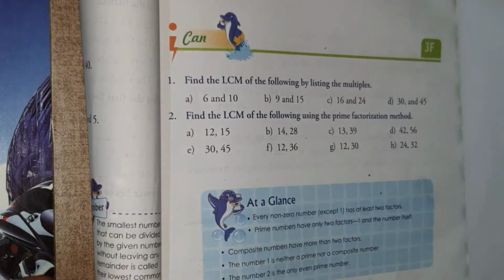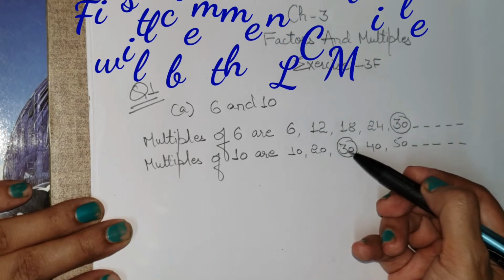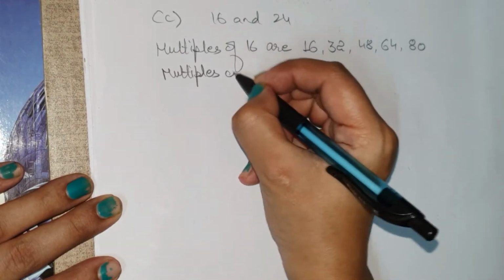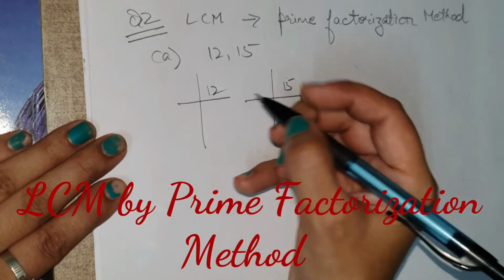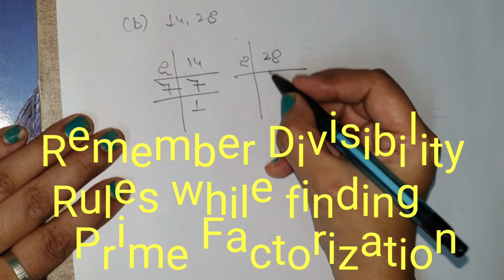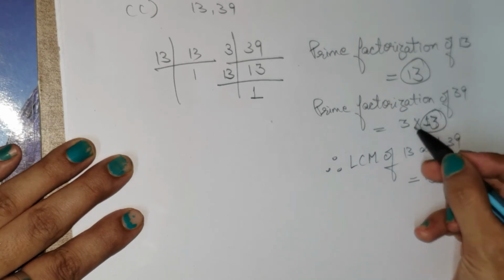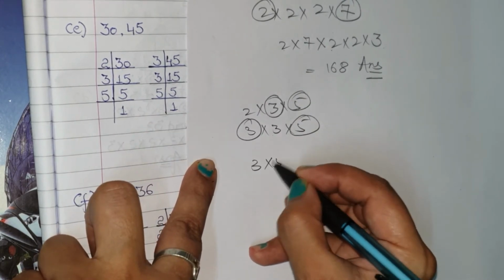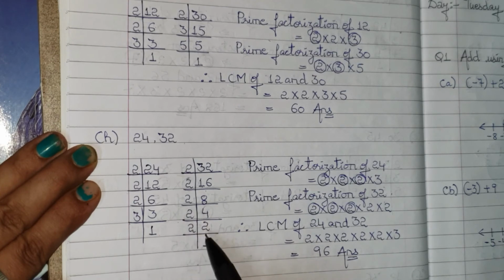Class 5th ||Maths|| Ch-3_Factors and Multiples ||LCM by Listing Multiples and Prime factorization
In this video, you will get an explanation of Q.No. 1 and 2 of Exercise-3F.
These questions are related to finding LCM by listing the multiples and Prime Factorization Method.
It is the Last exercise of Ch-3_Factors and Multiples.
Watch the video to understand the concept of both methods.

Regards,
Priyanka Arora